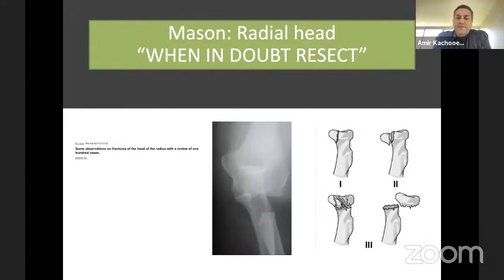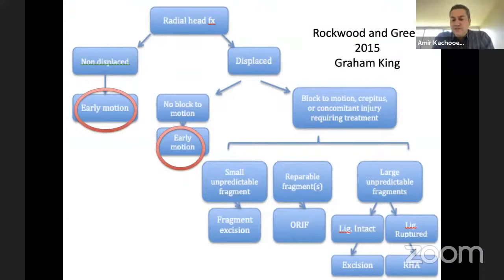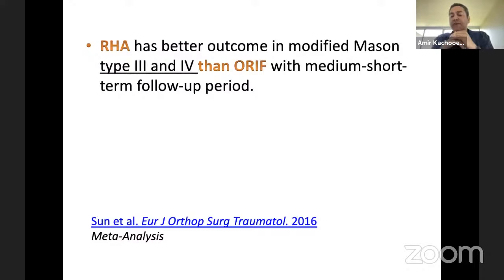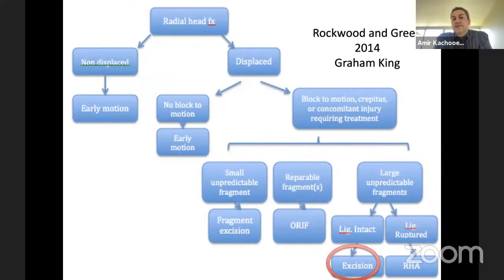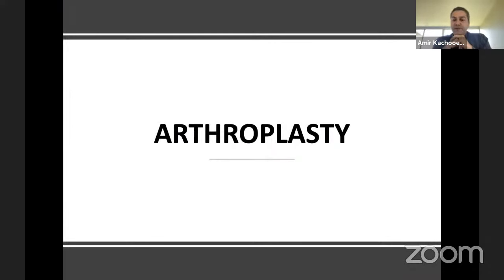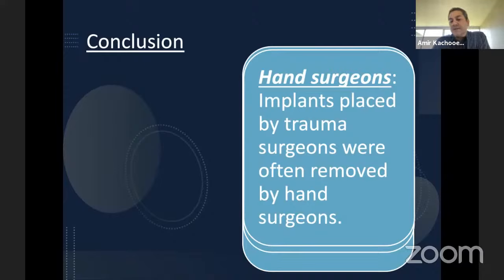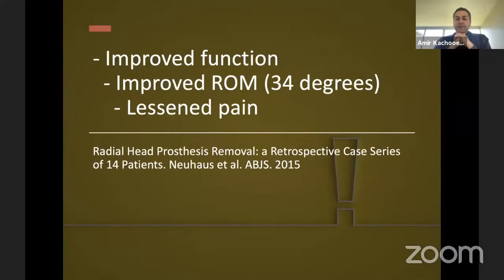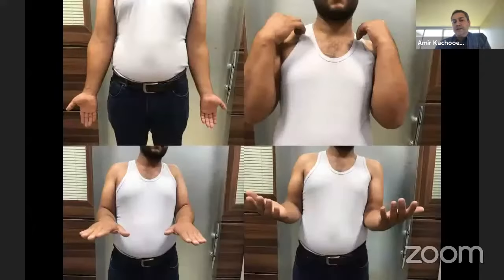Current Concepts in Radial Head Fractures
by Dr Amir Kachooei MD, PhD
Rothman's Institute,  Philadelphia,  🇺🇸